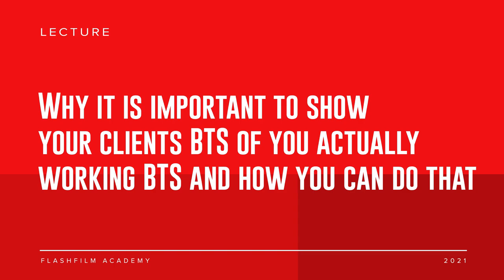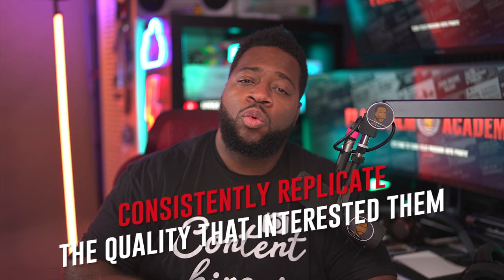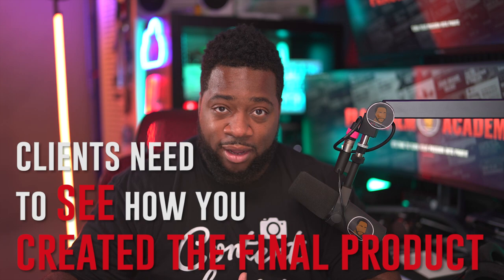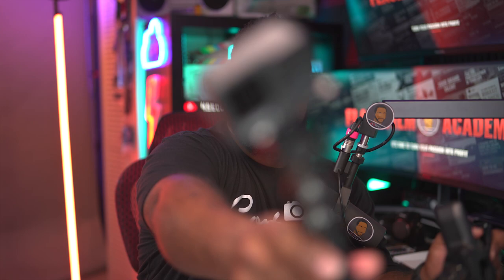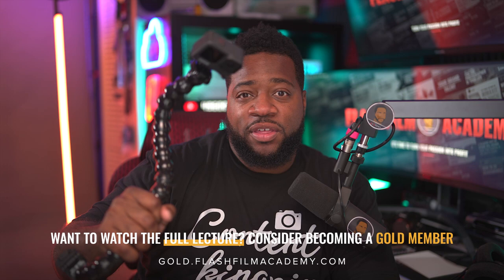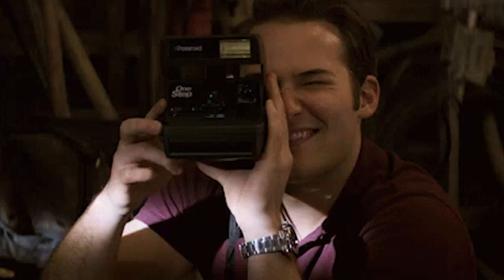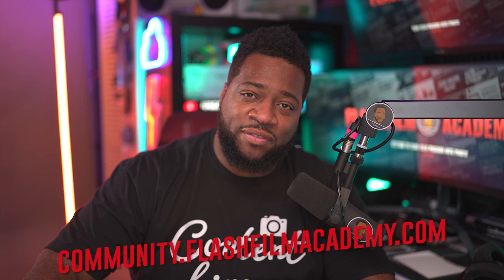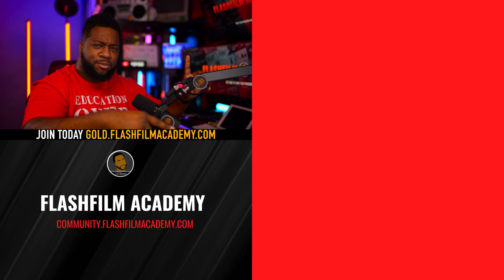Boost Your Rates with BTS: The Pricing Power-Up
Boost your rates with BTS and unlock the pricing power-up your creative business needs! Dive into the revolutionary strategy that combines the art of behind-the-scenes content with cutting-edge pricing techniques. Turn your passion into profit with FlashFilm Academy's latest video, led by Ty, a former army combat photographer and the mastermind behind FlashFilm Media.

In this video, you'll discover:
- The crucial role of BTS in showcasing your business's value and appeal.
- Real-world insights on how BTS footage can transform client perceptions and justify your pricing.
- Practical tips on creating compelling behind-the-scenes content that captivates clients.
- The underestimated power of BTS in the photographyBusiness and VideographyBusiness sectors.
- Strategies for revolutionizing your business with BTS to achieve profitable entrepreneurship.

Why watch?
- Learn from Ty's vast experience and avoid common pitfalls in content creation.
- Unlock industry secrets to enhance your skills and advance your career.
- See the tangible impact of quality BTS content on your bottom line.

Don't miss out on this opportunity to elevate your creative business and stand out in a competitive market. Whether you're a seasoned professional or just starting, this video is your key to unlocking new levels of success.

CTAs:
- Join FlashFilm Academy now and transform your creative skills into a thriving business.
- Grab Our FREE Capture & Convert Kit to start revolutionizing your content creation today.
- Dive deeper into the conversation at community.flashfilmacademy.com - it's two easy payments of FREE 99.

Remember, in the world of content creation, showing your process isn't just about transparency—it's about proving your value. Revolutionize your business with the pricing power-up, only at FlashFilm Academy.

CHAPTERS:
1:41 - Intro
1:42 - BTS Importance Explained
5:46 - Guide to Getting BTS Merchandise 🥇 FlashFilmAcademy.com offers tools and courses aimed at helping photographers, videographers, and filmmakers transition to profitable entrepreneurship.